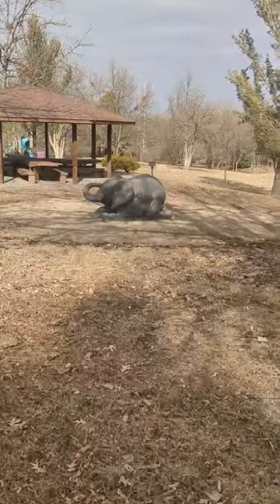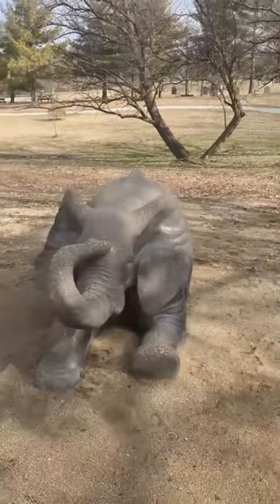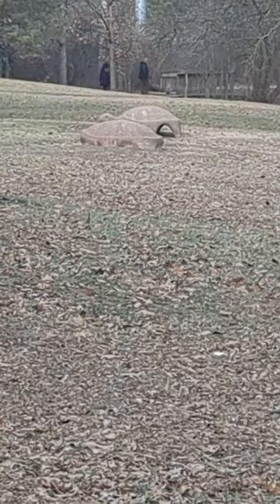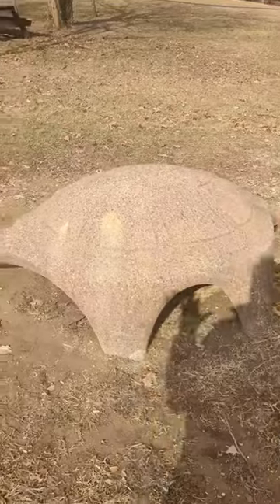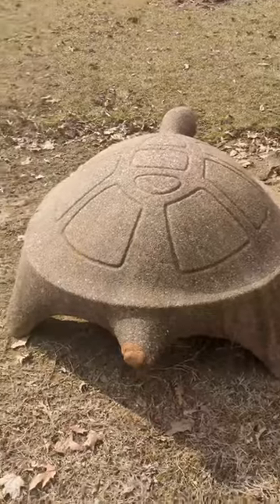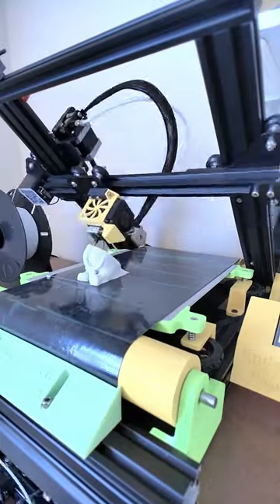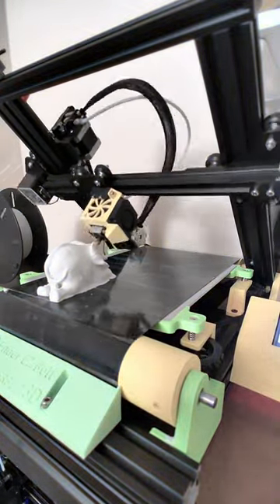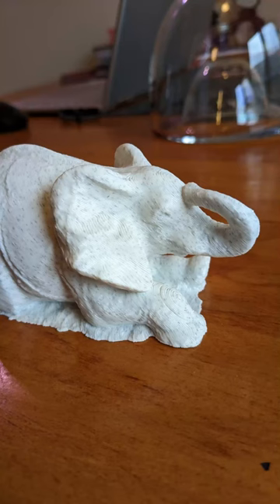I captured an elephant at my local park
Sort of... Also I filmed vertically, spent hours trying to get under 1 minute for Shorts, and then gave up 😅